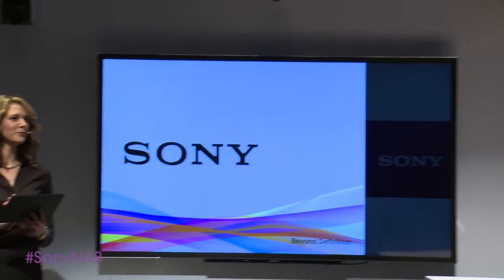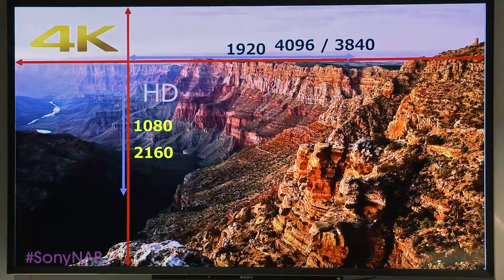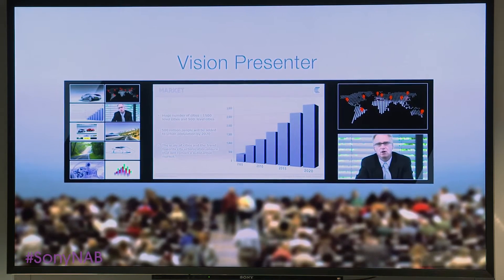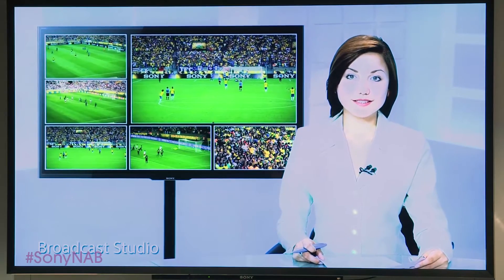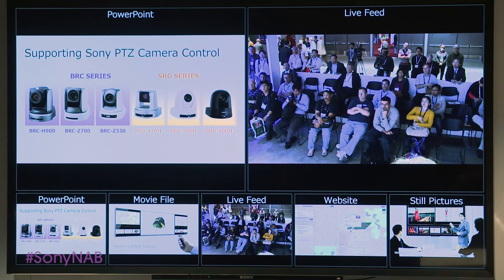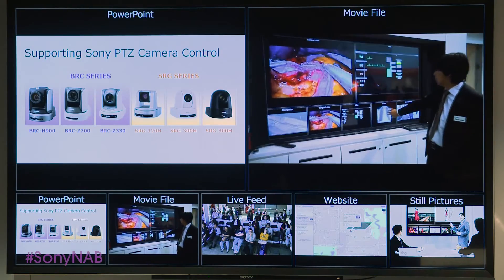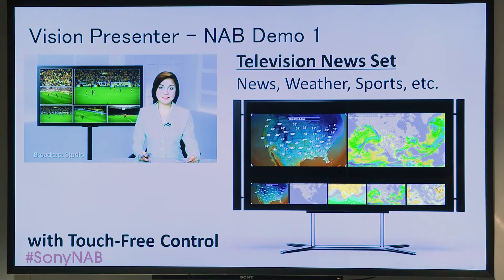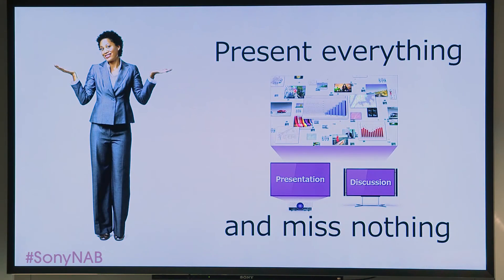Vision Presenter: Changing the Game in Presentations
From this year's NAB show, this stage presentation looks at Sony's newest Vision Presenter system for the latest in flexible high resolution display control.